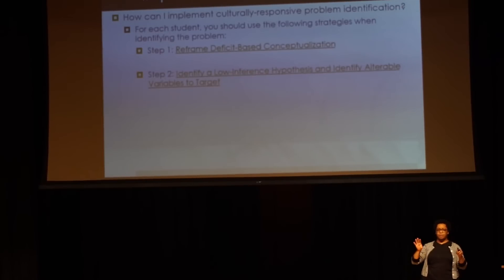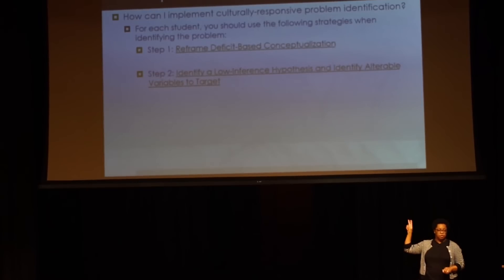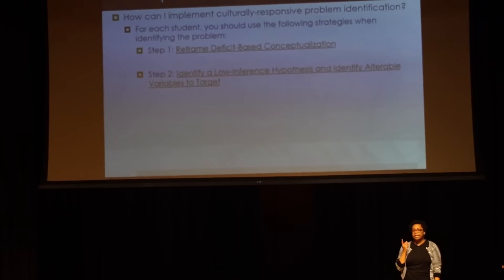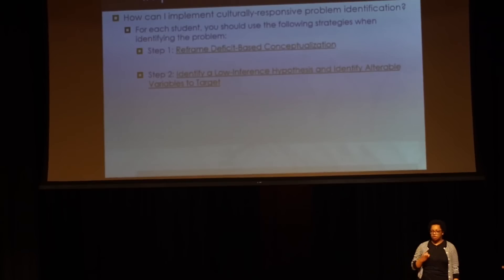Culturally Responsive Problem Solving Part 1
This presentation from Dr. Markeda Newell assists school teams with focusing on solvable problems that result in identifying what educators must do to support individual student needs. These strategies address how teams can address and reframe untrue, unalterable, and unfounded information that puts blame on students, or families, and interferes with the identification of problems that lead to needed educational support and services.  The information can assist problem solving teams in a school or district’s equitable multilevel system of support as well as assist IEP teams when discussing a student’s unique and individual disability-related needs during initial evaluations, reevaluations, and review/revision IEP meetings.